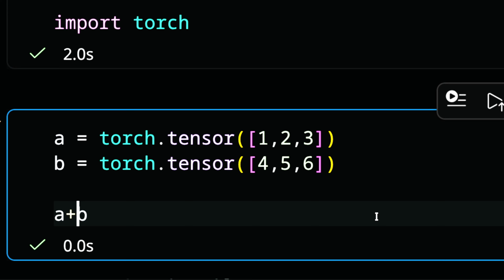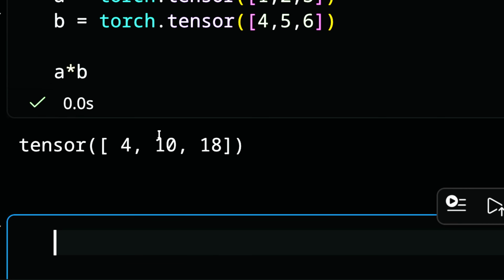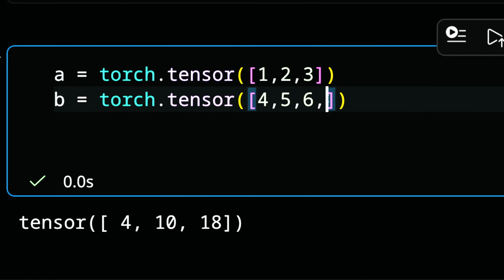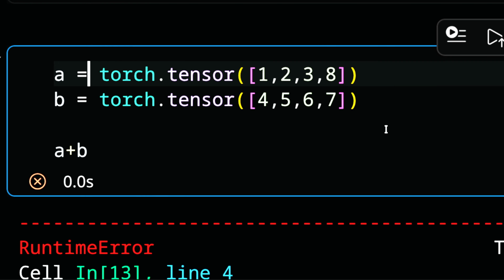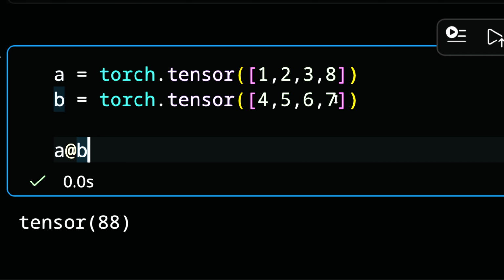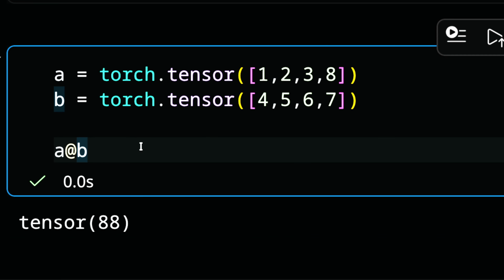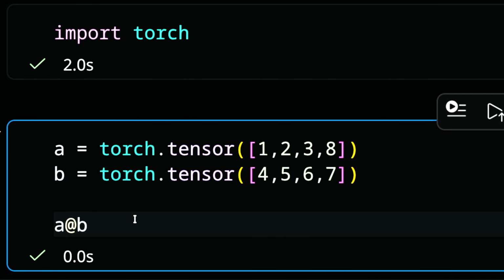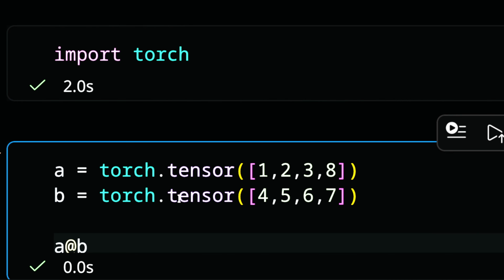Python Addition & Multiplication For Artificial Intelligence